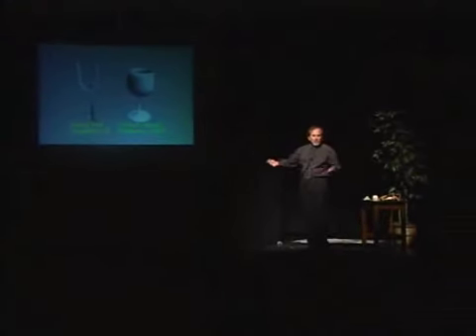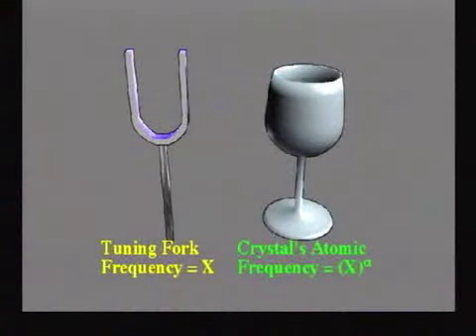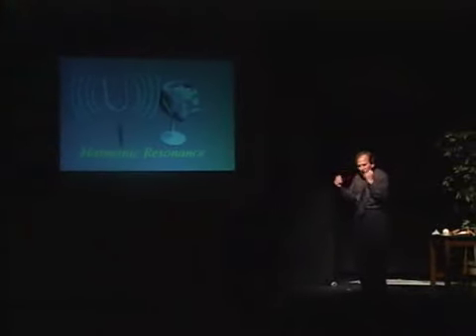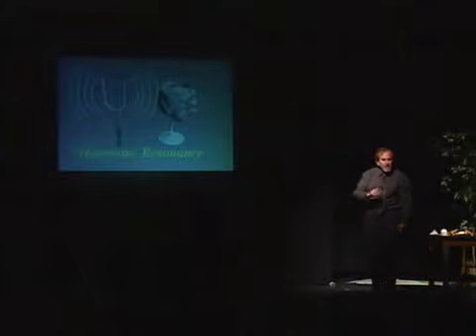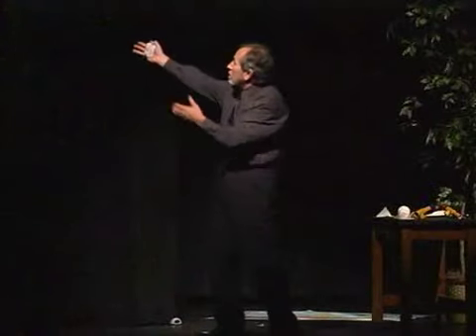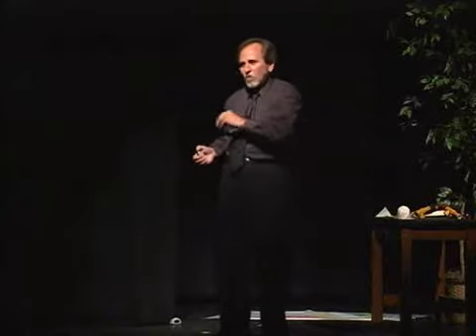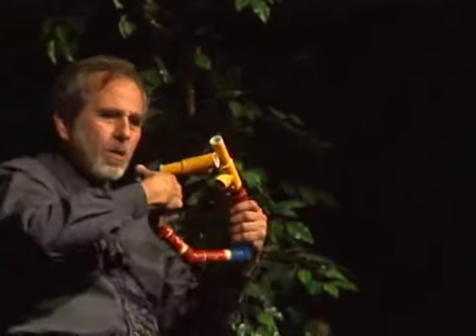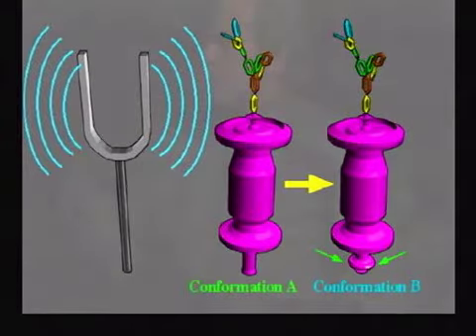Bruce Lipton,mind meets energy and matter lecture part 09